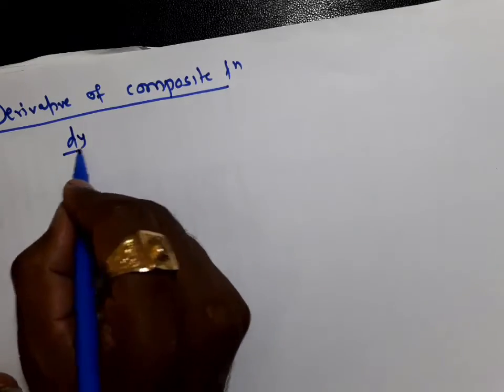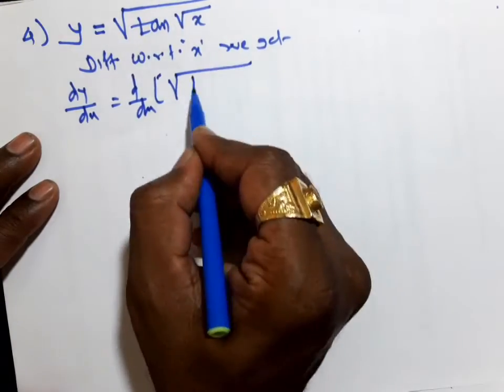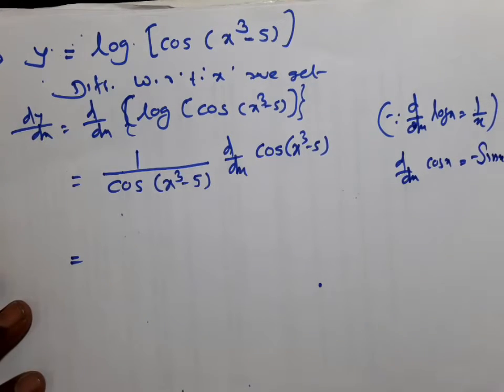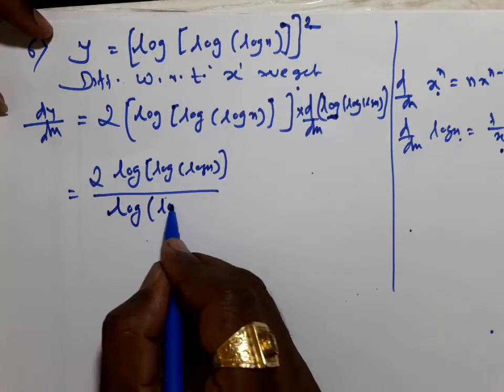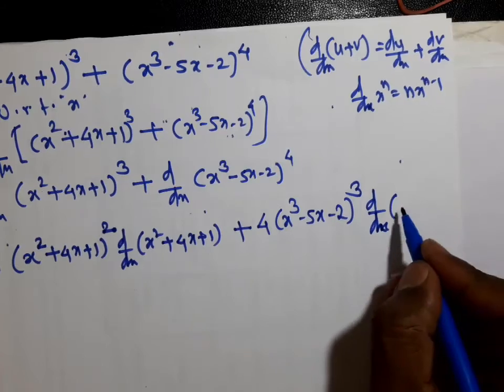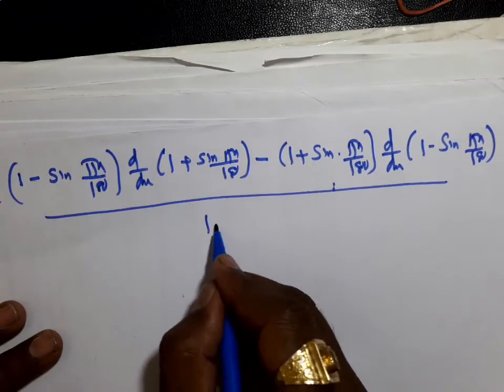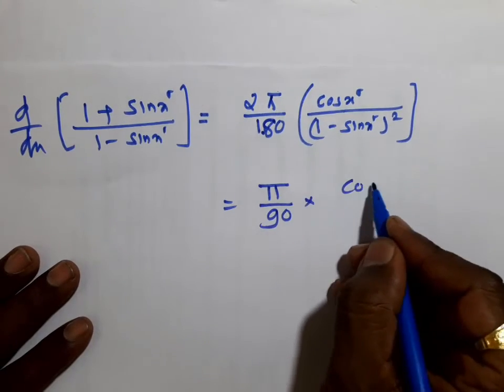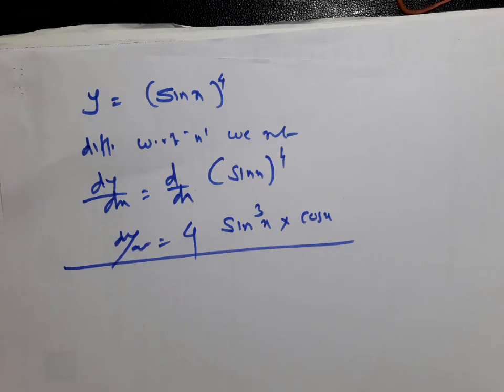Twelth Differentiation Lecture 2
Maharashtra State board, 12 science , Differentiation Lecture 2 by Prof A.B.Patil